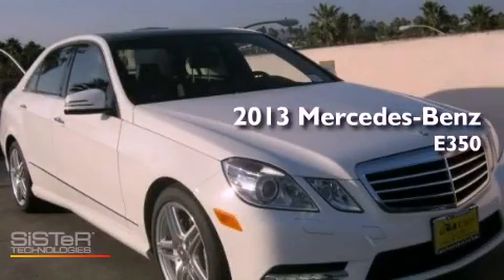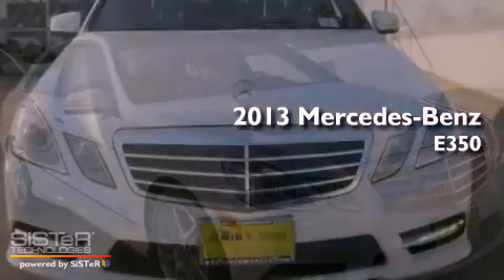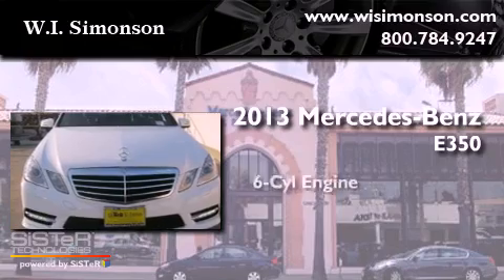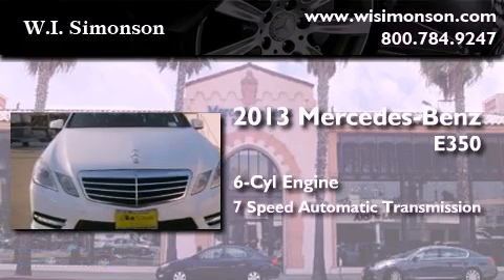2013 Mercedes-Benz E350 Santa Monica CA 90403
Year : 2013
 Make : Mercedes-Benz
 Model : E350
 Engine : 3.5L V-6 cyl
 Trans . : 7-Speed Automatic
 Exterior : Polar White
 Miles : 7
 Interior : Black
 W.I. Simonson
 2013 Mercedes-Benz E350 Santa Monica CA